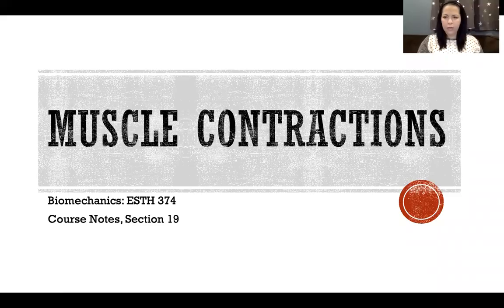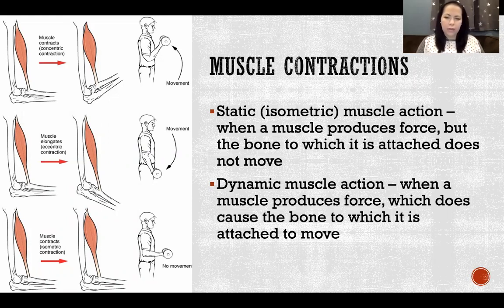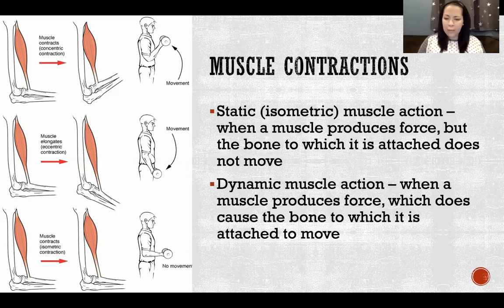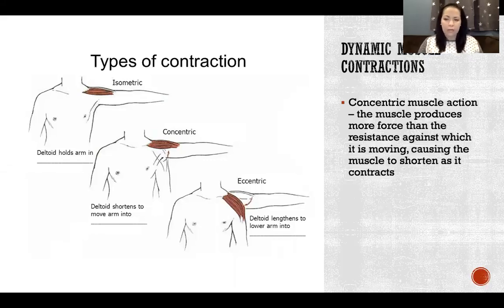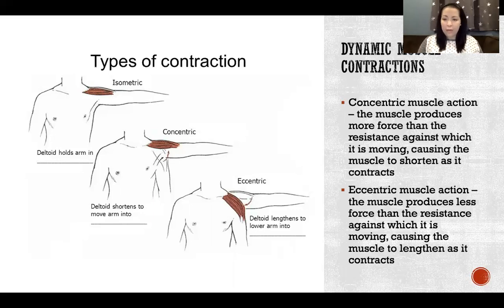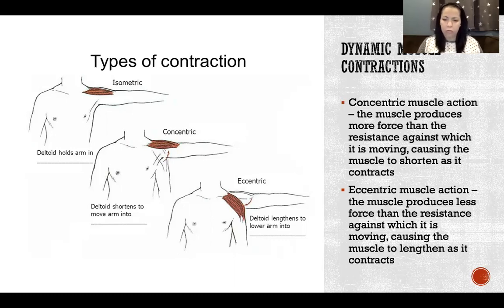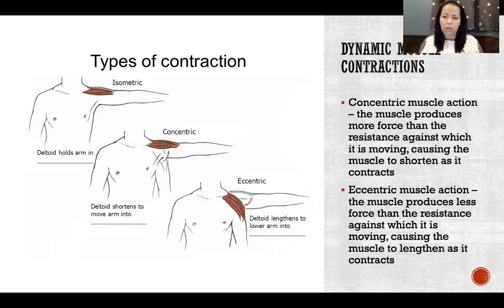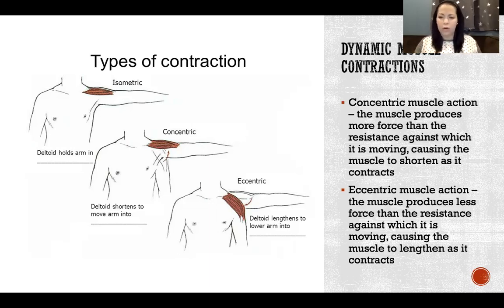Muscle Contraction Types - Biomechanics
Muscle Contraction Types - Biomechanics: Static, Isometric, Dynamic, Concentric, Eccentric